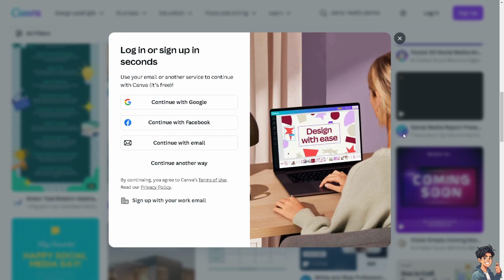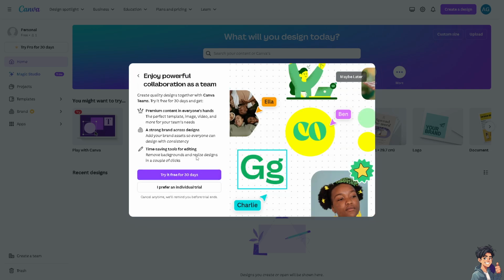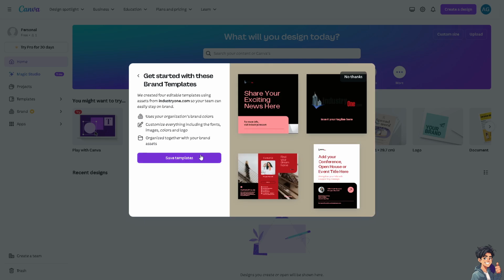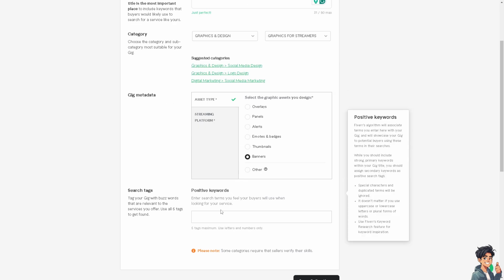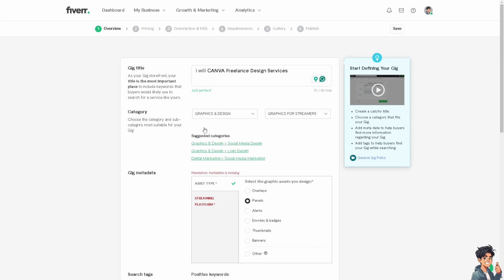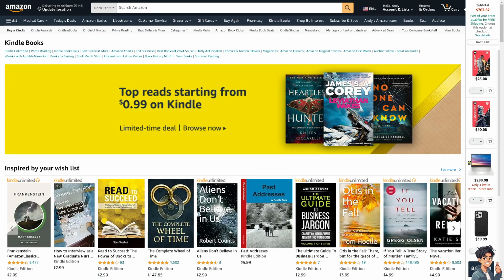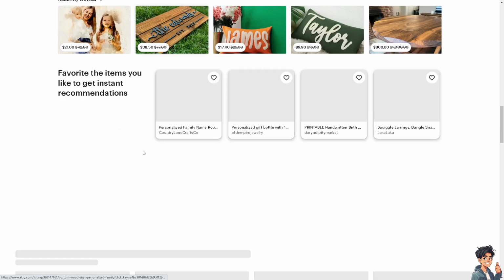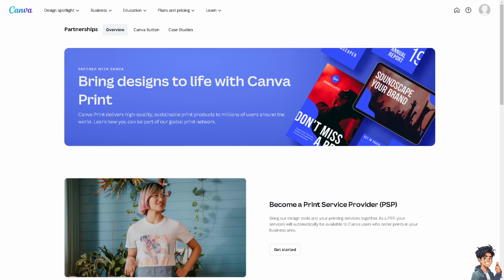How to Make Money on Canva (Full 2025 Guide)